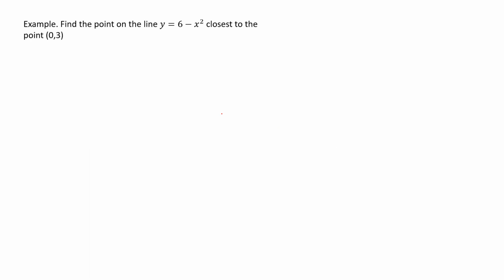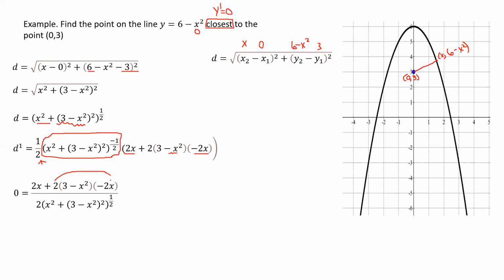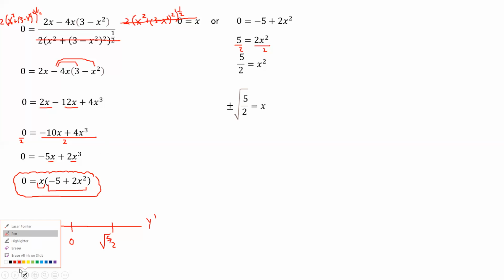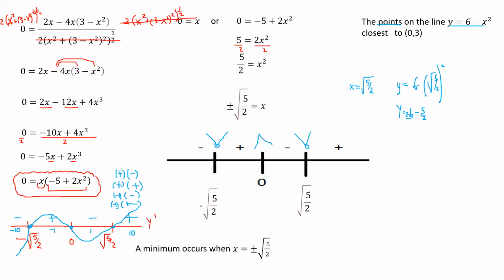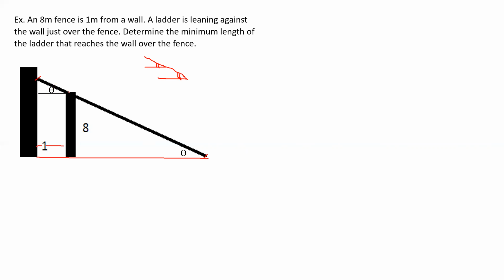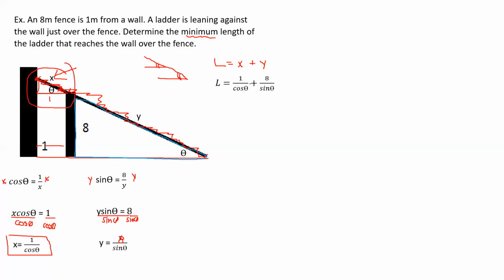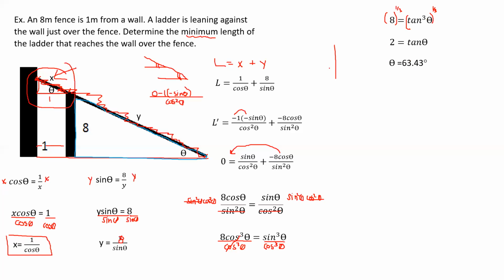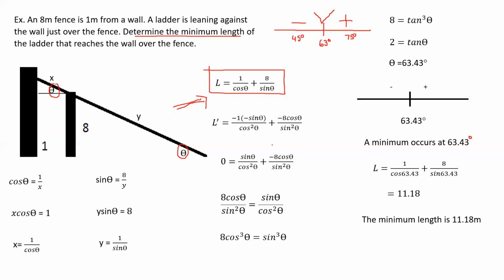Delightful max and min problems